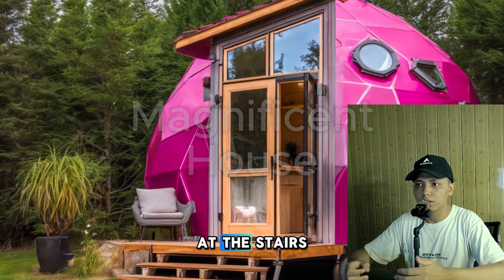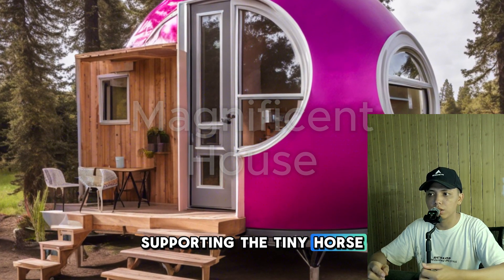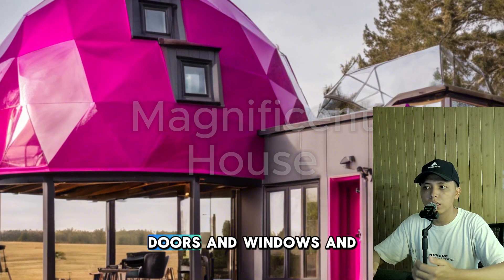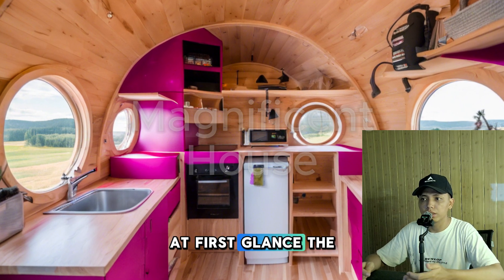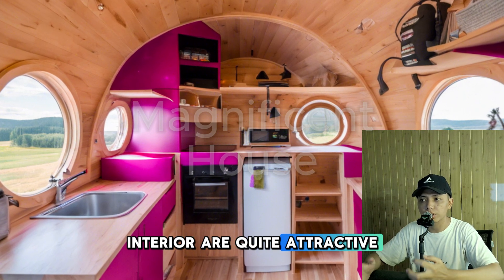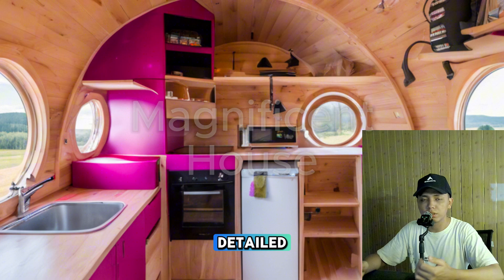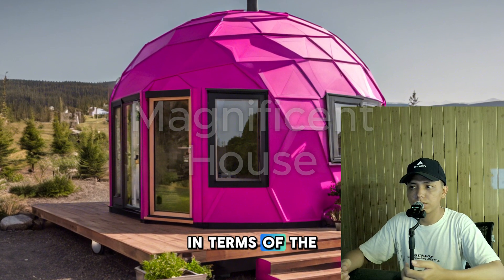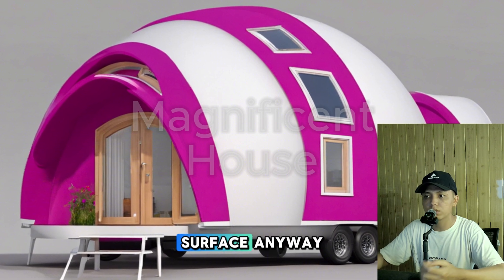Incredible Magenta Dome Tiny House Futuristic Design with a Cozy Twist Most Watched!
1
If I look closely at the stairs, the AI ​​generated results are quite representative in my opinion, but the details of the tiny house wheels may need to be further developed in 3D modeling. Apart from that, for the wall panels on the dome sheathing, there are several spots that look less detailed and look less representative

2
The results of generating this tiny house dome are quite unique and interesting in terms of design and visuals and the magenta color makes it attract attention. The less representative part is the iron structure supporting the tiny house which needs further development manually through 3D modeling

3
The 3D concept produced by AI is quite insightful for designers in terms of mass composition and magenta and dark gray color combinations, but the details that are most striking and need further development to make them representative are the chairs, doors and windows and skylights.

4
In this example, the parts that look less representative are the doors and windows of this dome-shaped tiny home. other elements in the form of floors and walls are still close to real. However, further development is needed regarding several of these elements to make them more logical

5
in this example, the electric stove stove looks less detailed and looks like a cartoon, apart from that, even though at first glance the water faucet looks good, if you look at it in detail it's not optimal.

6
At first glance, the AI ​​generated results in this interior are quite attractive and seem natural, but if you zoom in on certain parts such as the placement of the kitchen faucet and electronic elements hanging on the wall, it still doesn't seem detailed.

7
From the initial impression, this interior design is quite eye-catching, but there are strange parts, especially parts such as the stair traps and windows, which seem out of sync with each other, therefore these parts should need to be redesigned through manual 3D modeling.

8
This part is quite interesting because there is a combination of interior and outdoor nuances of the room, but the interior envelope part still seems less detailed, especially the windows and glass frames.

9
Overall, this is the most interesting thing in terms of the exterior of the dome-shaped tiny house design, the right camera angle accompanied by charming afternoon lighting makes the combination of the magenta color of the tiny house and the outside atmosphere look realistic even though there are a few parts of the casing and windows that look less than optimal